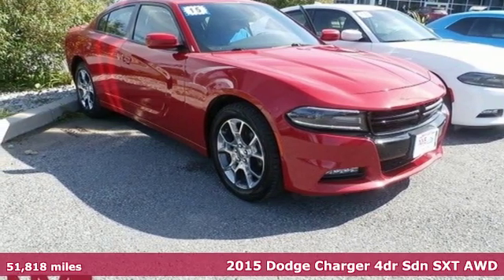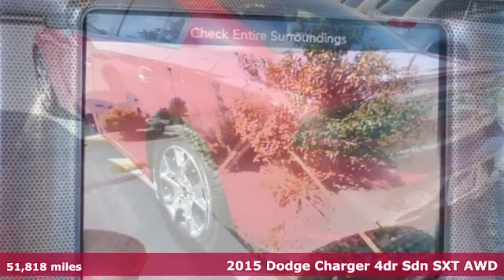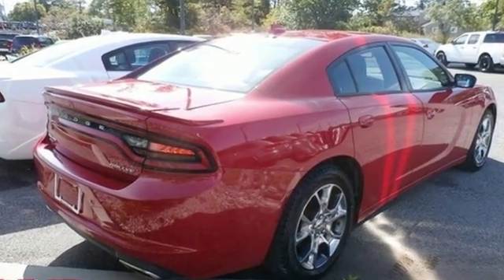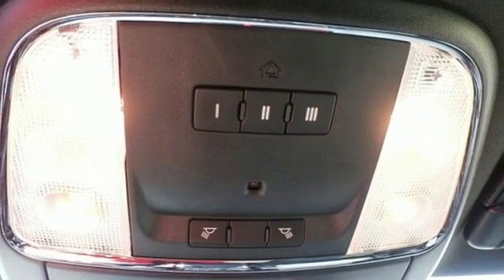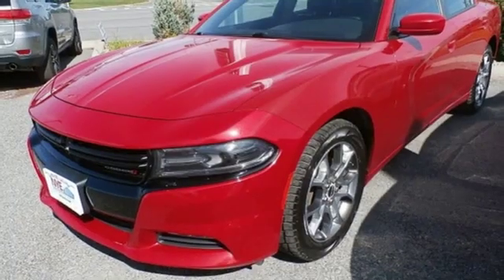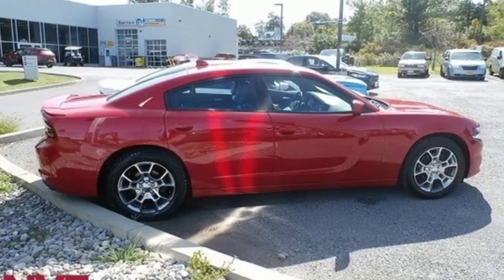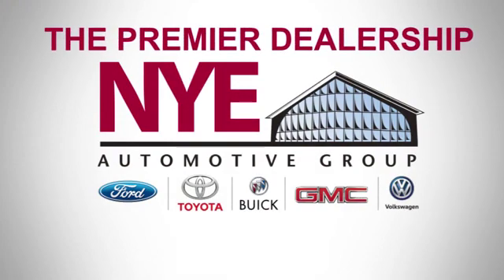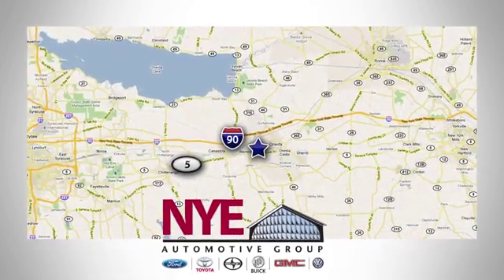2015 Dodge Charger Utica NY Oneida, NY CU1170A - SOLD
Year: 2015
Make: Dodge
Model: Charger
Trim: SXT
Engine: 3.6L 6-Cylinder SMPI DOHC
Transmission: 8-Speed Automatic
Color: Red
Interior: Black
Mileage: 51818
Stock #: CU1170A
VIN: 2C3CDXJG9FH884258
Recent Arrival! AWD. Red 2015 Dodge Charger SXT AWD 8-Speed Automatic 3.6L 6-Cylinder SMPI DOHCbrbr18/27 City/Highway MPGbrbrAwards:br * ALG Residual Value Awards * 2015 KBB.com Best Resale Value AwardsbrbrbrReviews:br * Smooth yet controlled ride; roomy interior with quality materials; hugely potent V8s; available all-wheel drive; excellent touchscreen electronics interfaces. Source: Edmundsbr * Redesigned for 2015 is the iconic Dodge Charger. Charger's silhouette has always been distinct, one look at the new Charger and there's no doubt who and where this evolution came from. Front to rear, nearly every piece of sheet metal is carefully recrafted for a striking, muscular look, starting with new projector headlamps, LED lighting, and the signature split crosshair grille. In the rear a new three-piece low profile spoiler enhances the athletic lines of this muscular beast while full-width racetrack LED taillamp gives a lasting impression to those left in your wake. Inside, performance seats are designed to hold you firmly in place while the available heated and ventilated Nappa leather trim, with perforated Alcantara suede inserts, wraps you in comfort. Choose from a choice of 3 engines including the 300hp 3.6L Pentastar V6 with up to 31MPG hwy, a 5.7L 370hp HEMI V8, or the startling 6.2L Supercharged V8 with 707hp in the SRT Hellcat. 8.4 inches of total control is yours thanks to the Uconnect systems with downloadable apps. The Charger R/T Road & Track includes performance pages with configurable drive modes that allow performance adjustments to the engine, transmission, steering response and traction control. The 7-inch reconfigurable digital cluster display lets the driver choose what information is displayed, including 0-60 time, reaction time and a lap timer for those keeping score. The Charger helps you maintain control and protect your passengers with more than 80 available safety and security features, including Lane Departure Warning with Lane Keep Assist, Full Speed Forward Collision Warning Plus with Crash Mitigation, Adaptive Cruise Control Plus with Full Stop Functionality, Advanced Brake Assist and more. Source: The Manufacturer Summary

When Harold died in 1997, Bill, his oldest son, became president of the dealership. While working in the family business since high school, Bill learned the business from the ground up. He held various positions in parts, sales, finance, and department management. He became the owner of the dealership in 1999. Our business has been very successful, and in 2004 we purchased the Pontiac GMC truck franchise. We are very fortunate to represent all of our current franchises. At the moment Toyota is our fastest growing franchise and that is why we built our new state of the art facility to better serve our customers. This facility is one of the first totally complete image 2 concept dealership in the new york region. The new facility offers a larger more comfortable showroom and waiting lounge with internet hook up. Our service department has many more service bays a quick lube bay and drive thru lanes. You will never have to get out of your vehicle and face the elements. We sincerely feel that our sales and service departments